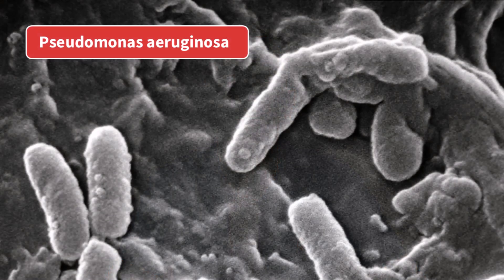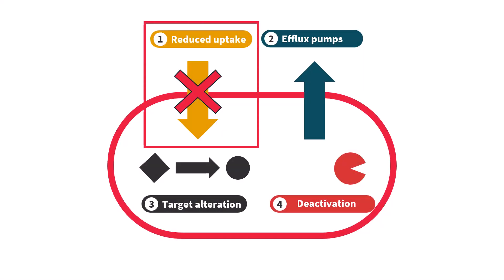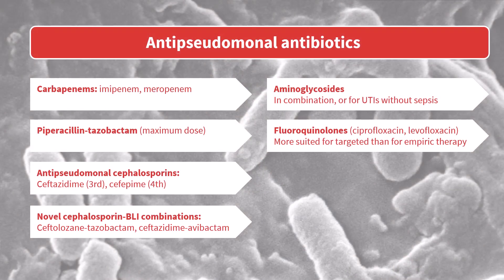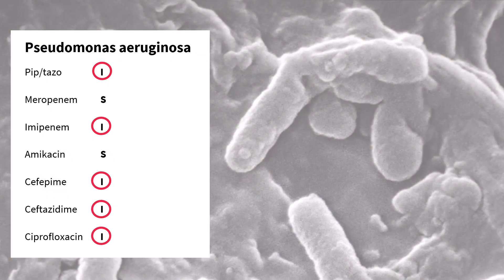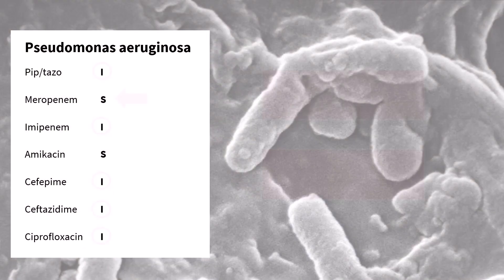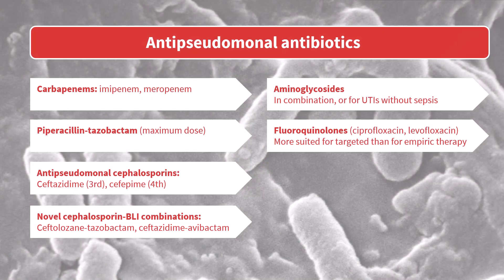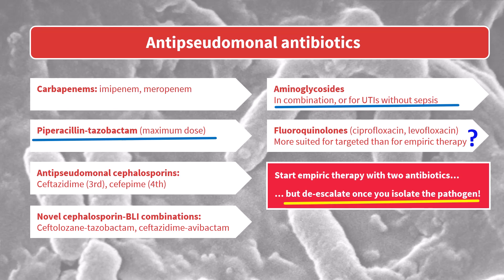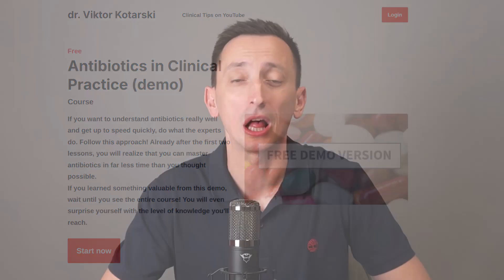How to Treat Pseudomonas Infections: What Clinicians Get Wrong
Why is Pseudomonas aeruginosa so frustrating to treat?
If you’ve struggled with interpreting susceptibility reports or choosing the right empiric antibiotics, this video is for you.

In this practical, no-fluff overview, I’ll walk you through:

• Why Pseudomonas is intrinsically resistant to so many antibiotics
• Which antibiotics actually have a chance of working
• What “I” (Increased exposure) means in a susceptibility report
• Common pitfalls with aminoglycosides and carbapenems
• When to use combination therapy (and when to stop)
• How to approach empiric vs targeted treatment
• The key logic behind antibiotic selection that many clinicians miss

Whether you're a hospitalist, intensivist, or infectious disease trainee—this short video will help you make smarter, faster antibiotic decisions for one of the most difficult gram-negatives out there.

FREE LESSONS:
If you want a deeper, structured understanding of antibiotics, start with my free lessons on antibiotic fundamentals that take about an hour to complete:

COMPLETE ONLINE COURSE:
Then continue with the full course on hospital acquired infections, where I cover ESBLs, OXA-48, NDM, Pseudomonas, Acinetobacter, MRSA, VRE, and much more:

CHAPTERS:
00:00 What infections does Pseudomonas aeruginosa cause?
00:28 What antibiotics is Pseudomonas resistant to, and why?
01:19 What are antipseudomonal antibiotics?
02:36 What does “I” mean in antibiotic susceptibility reports for Pseudomonas?
03:36 How do you choose the optimal antibiotic for Pseudomonas infections?
05:08 Empiric therapy for suspected Pseudomonas: monotherapy or combination therapy?